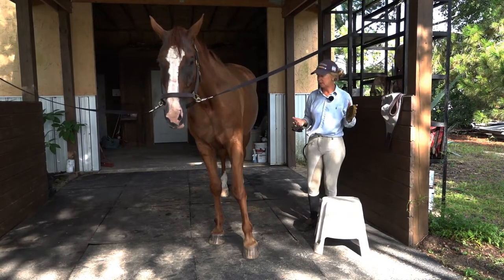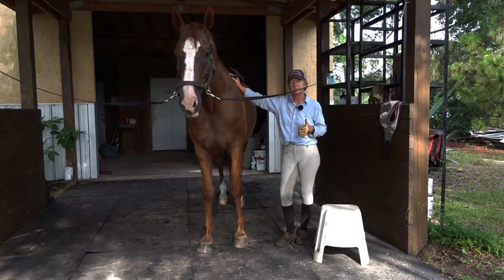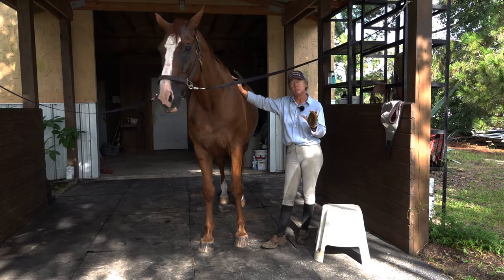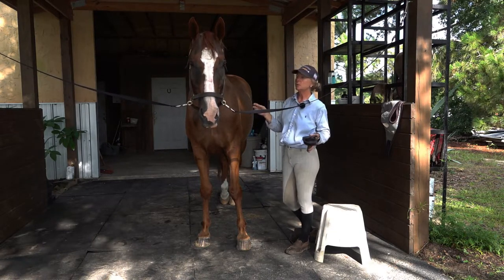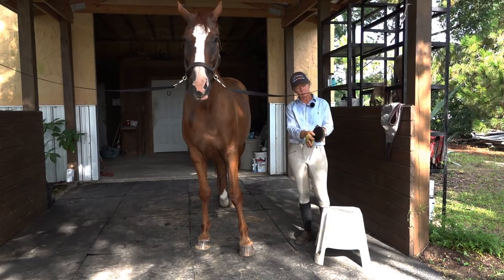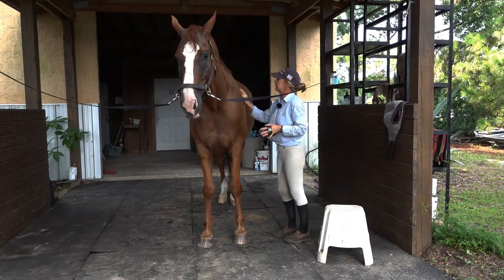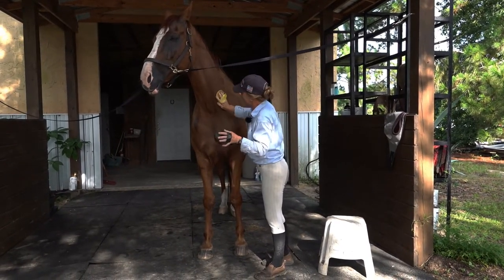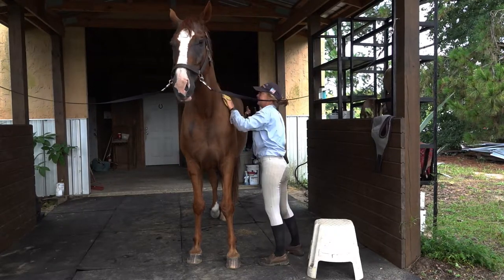Horse Grooming Tips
Need help with anything Horse related? Book a FREE intro lesson!

facebook page: Training for Optimal Balance